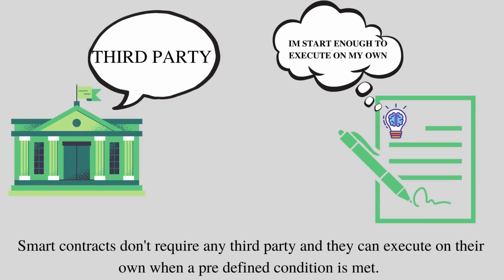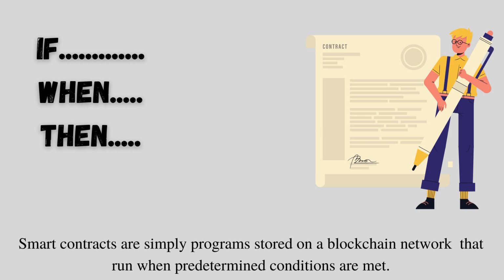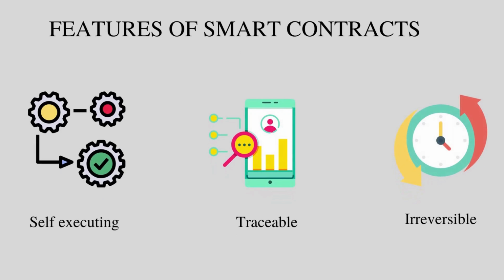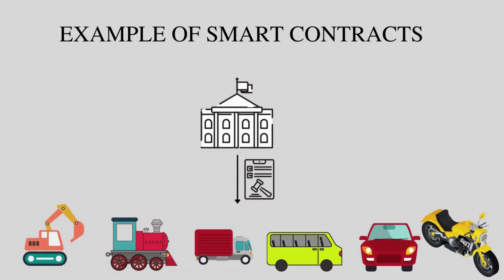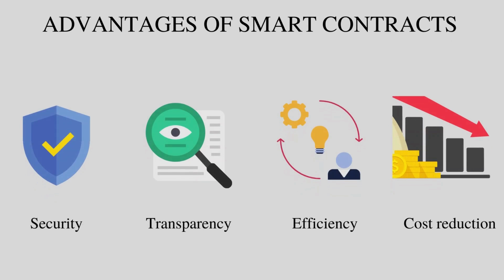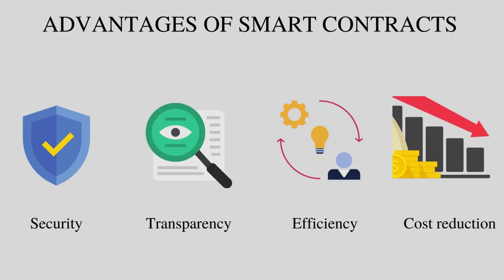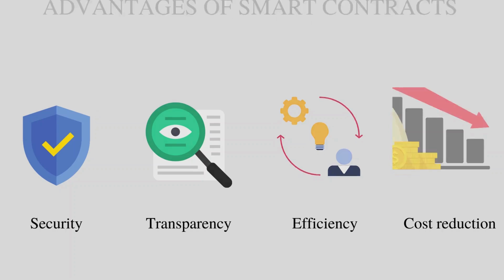What are smart contracts? Explained under 4 minutes| Crypto for beginners.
Crypto is a small market which is growing exponentially. Crypto market is community driven and it is very important  for every crypto investor to get updated with latest crypto news. This channel brings you latest crypto news .

Crypto market is subjected to huge risk as anything can happen at any time. So, do your own research before investing your hard earned money. Please note that I am not a financial advisor. All my videos are purely entertainment and informational purpose only. My videos are not any kind of buy or sell signals. My videos are strictly based on my views and information found publicly on the internet.

This information is found publicly on the internet. This information could’ve been doctored or misrepresented by the internet. All information is meant for public awareness and is public domain. Please take this information and do your own research(DYOR).